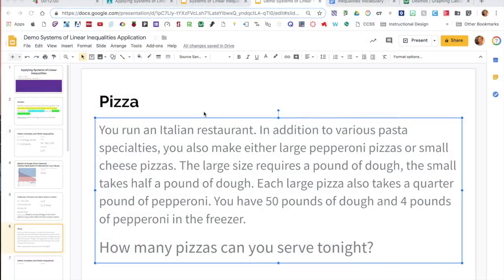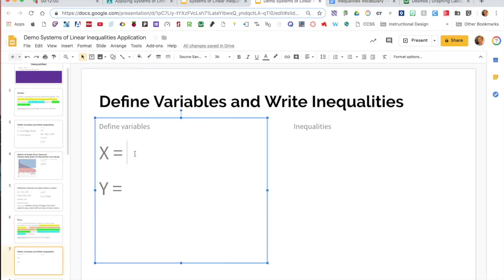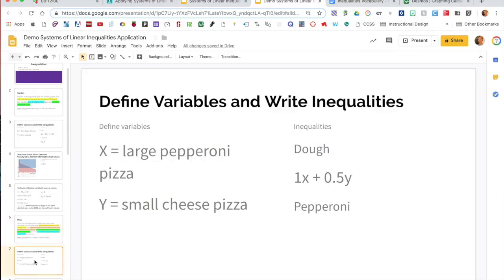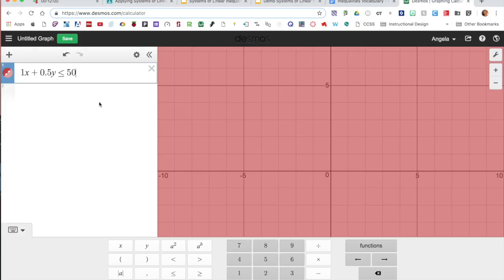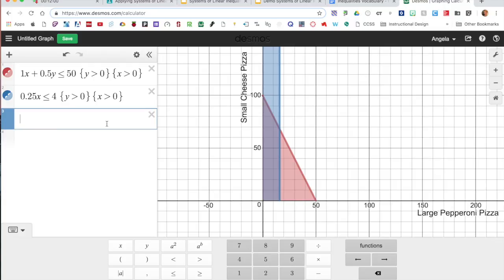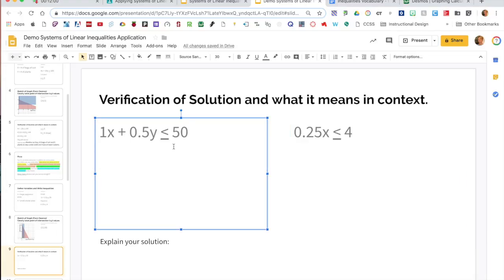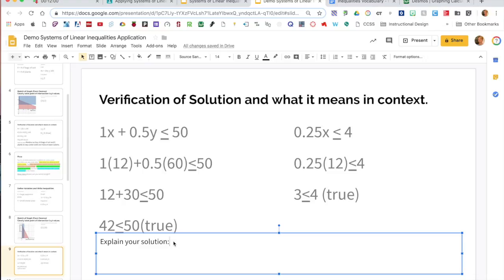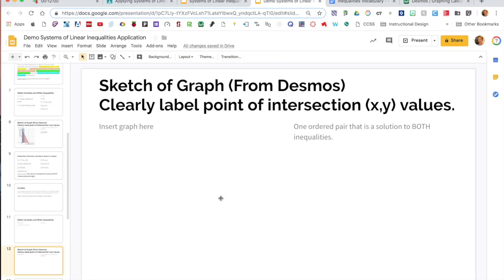Pizza - Applying Systems of Linear Inequalities Q2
This video is about Pizza - Applying Systems of Linear Inequalities Q2